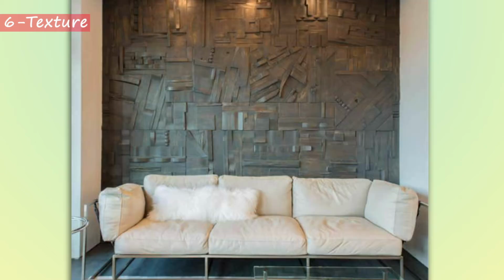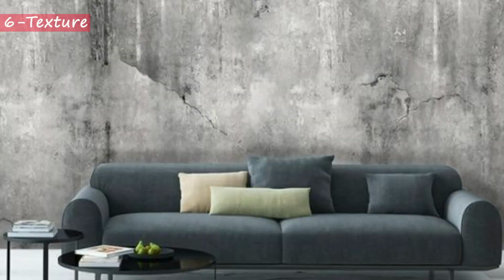HOW TO CREAT THE BEST INTERIOR?!|| 7 Basic Elements of interior design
Do you wanna Design the best interior..?!
well you can't design any interior you if you don't know the design Elements and how to use interior elements in your design, you need to understand them very well, because without them your design is not gonna stand out and it will be so boring...!
However, its not enough to know the elements of interior design you need to know how to use the interior elements together in harmony in order to make everything in the room balance